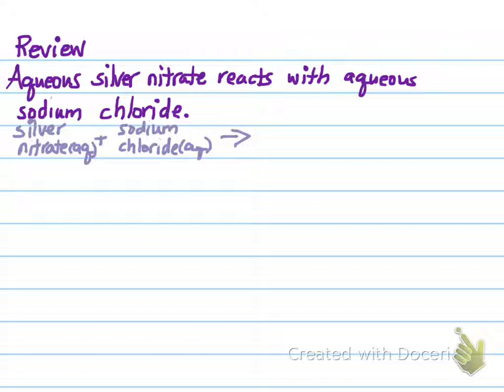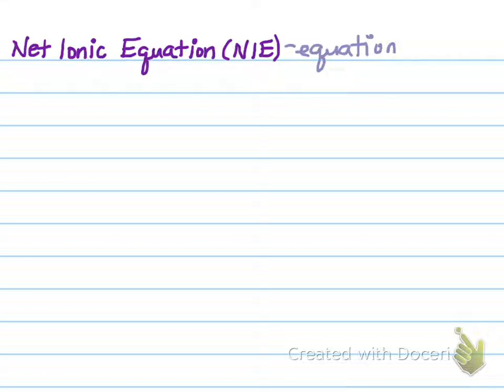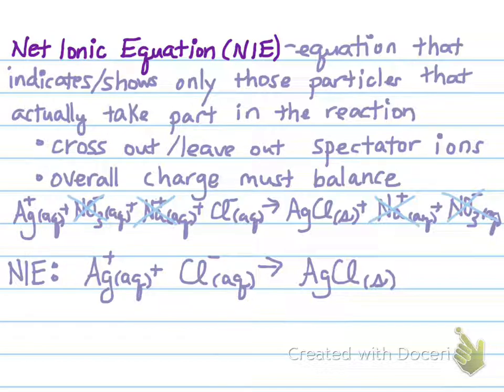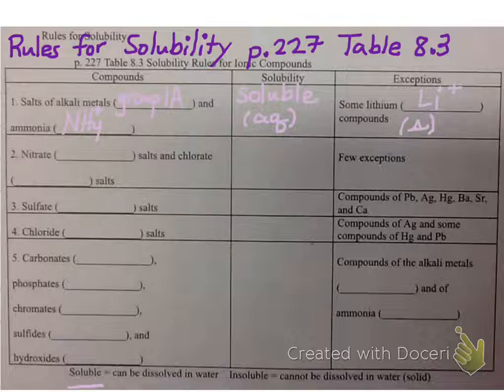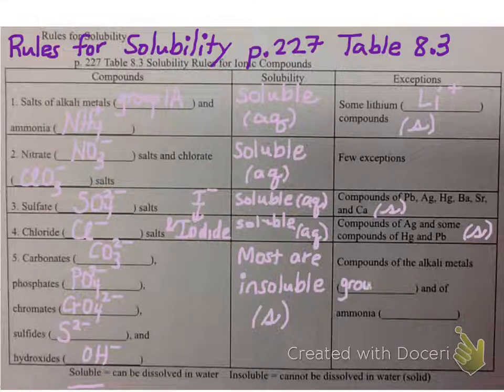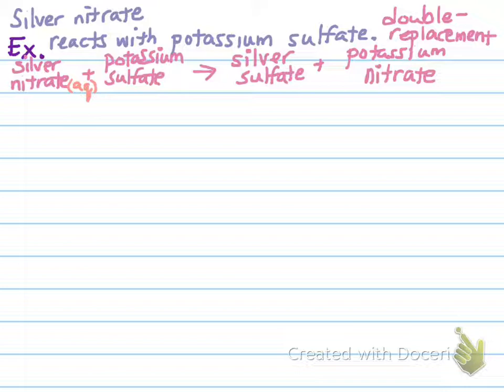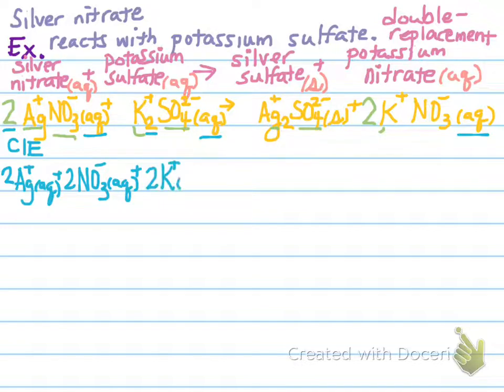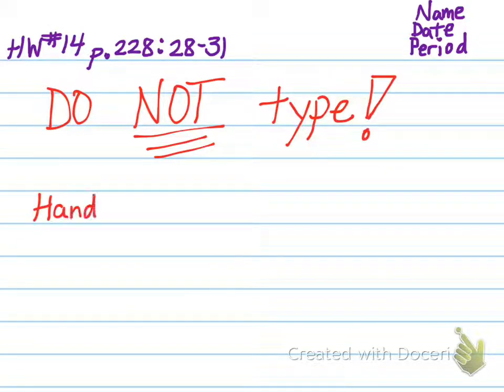C1B Chapter 8 Day 6